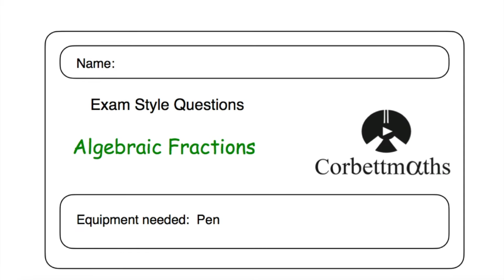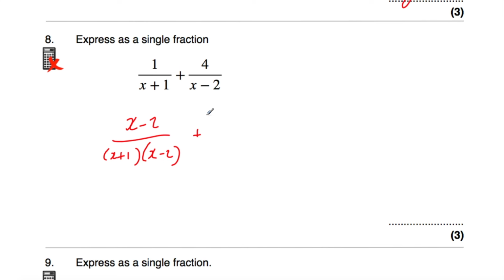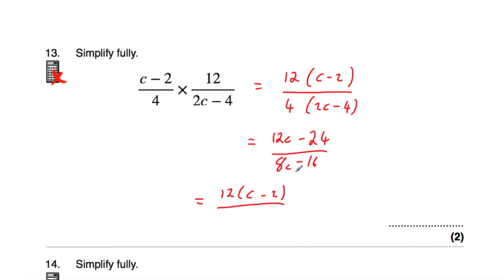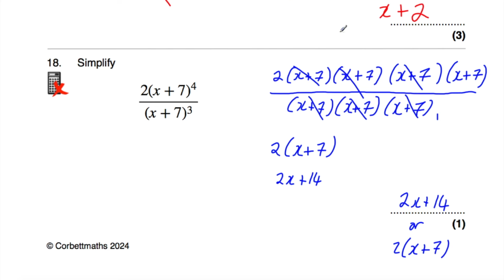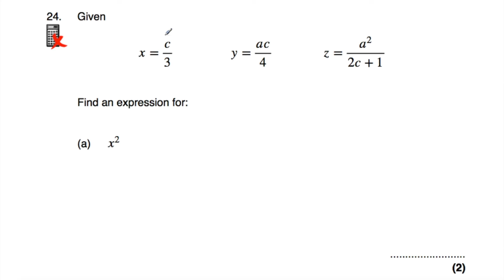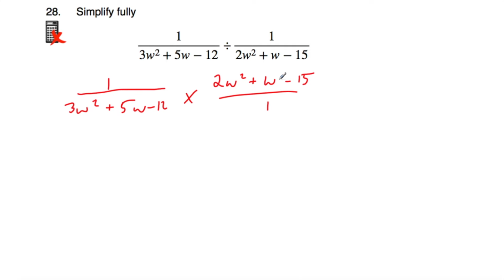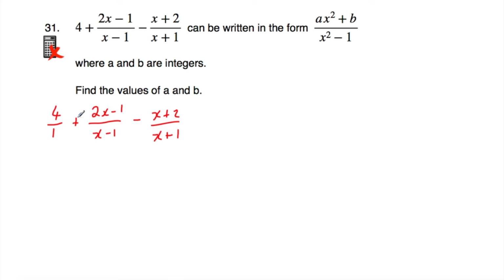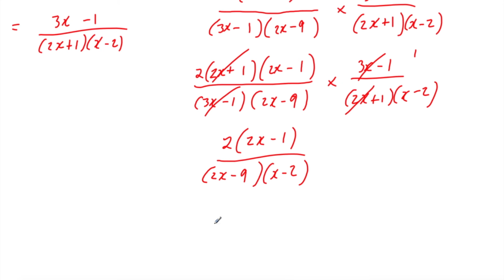Algebraic Fractions Answers - Corbettmaths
The video solutions to the Corbettmaths Practice Questions on Algebraic Fractions.